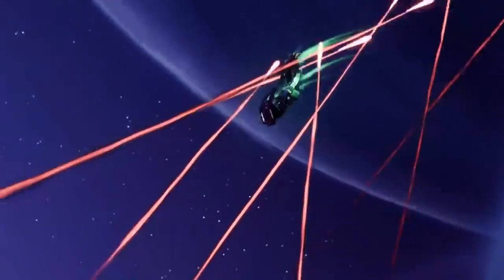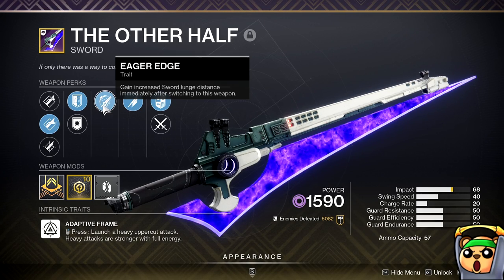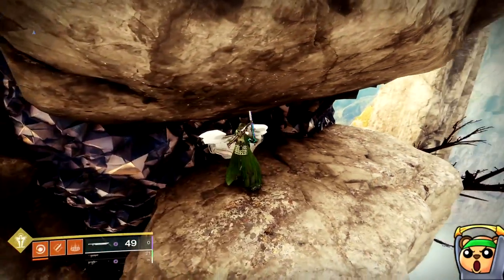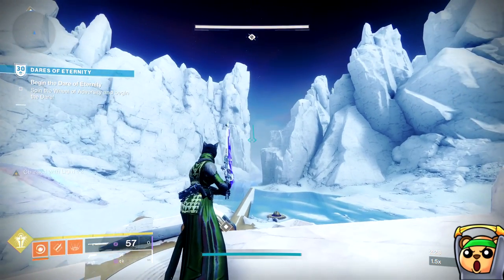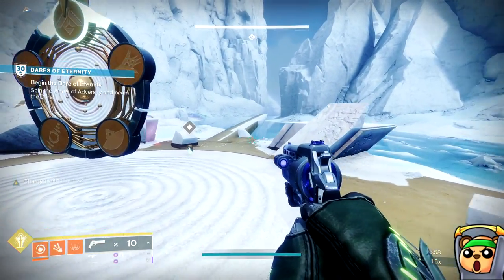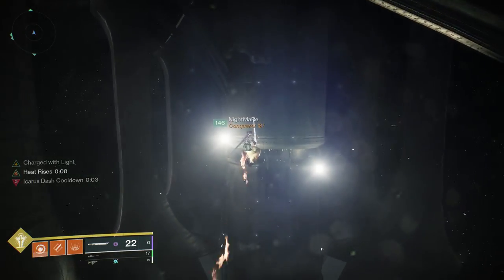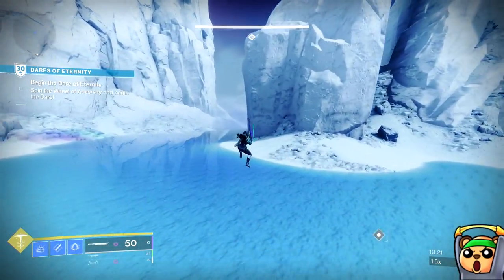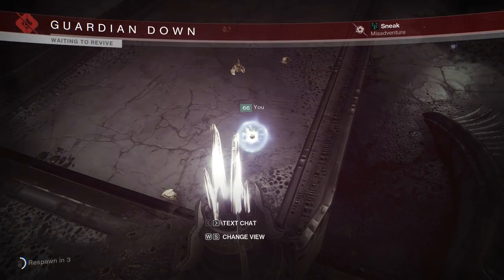ANYONE can learn how to SPEED SKATE! Sword Skating Guide All Classes (Well Skate, Shatter Skate)